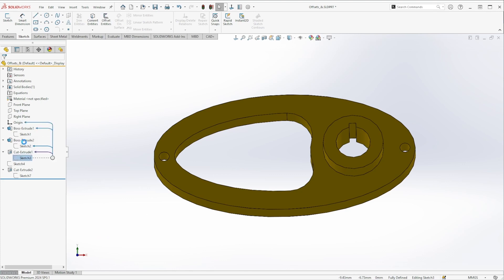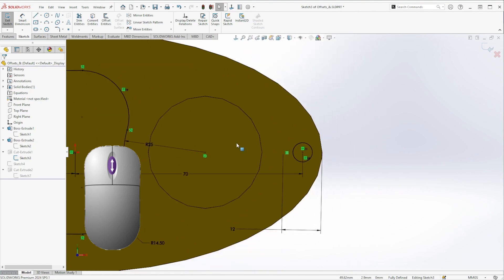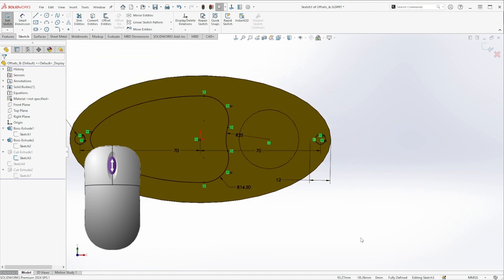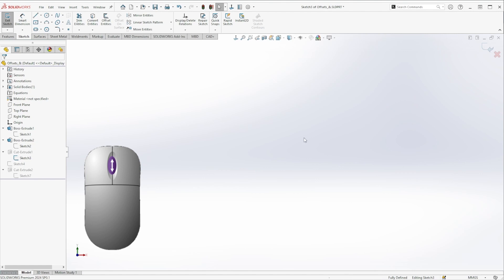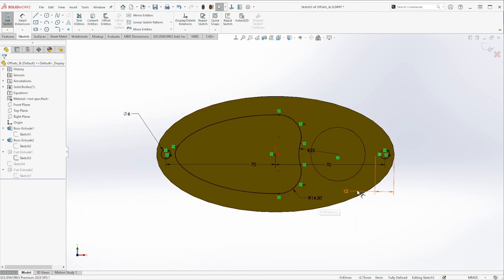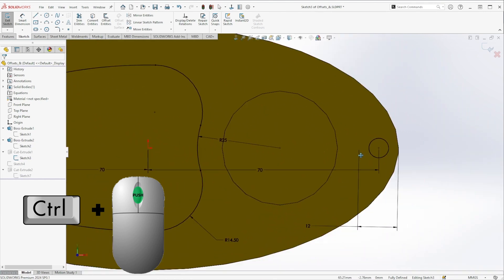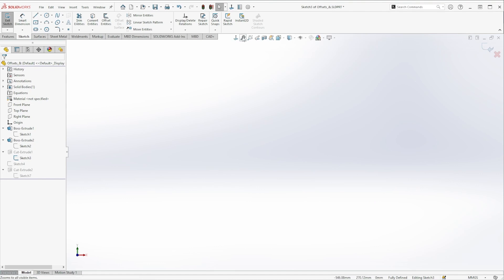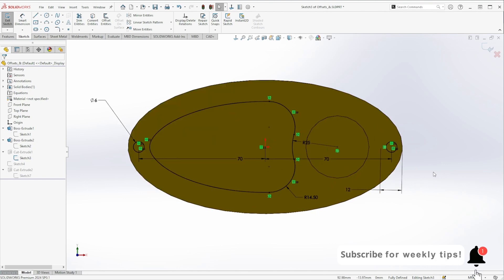Rookie Mistake: Overusing the Scroll Wheel to Navigate the Graphics Area in SOLIDWORKS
A lot of beginners first learn how to use the mouse wheel without really going over all the features offered by SOLIDWORKS when it comes to navigating your model or assembly.